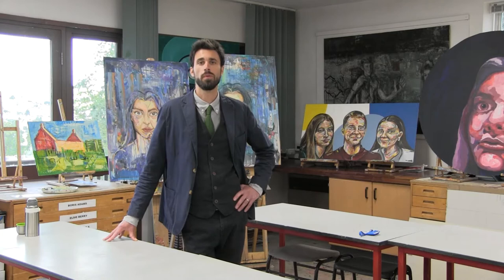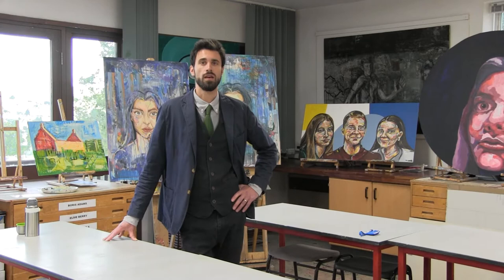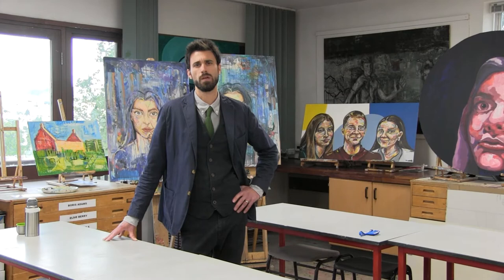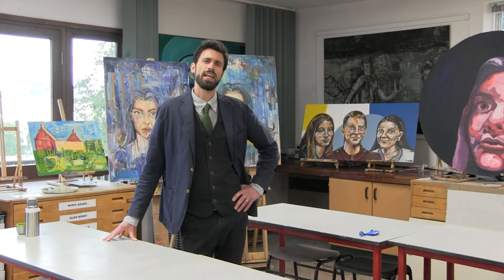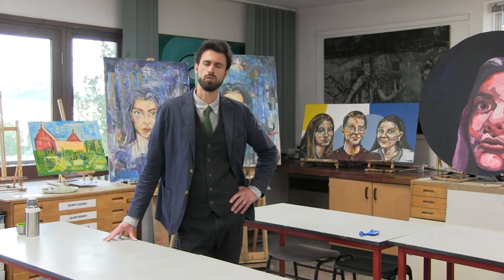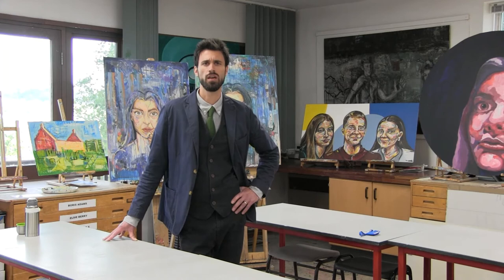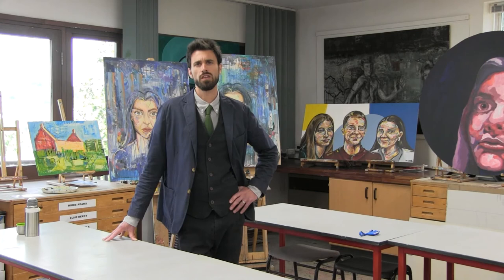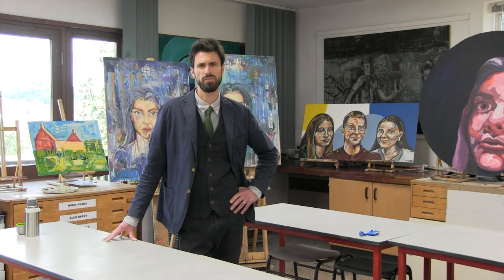An introduction to KES Art & Photography department